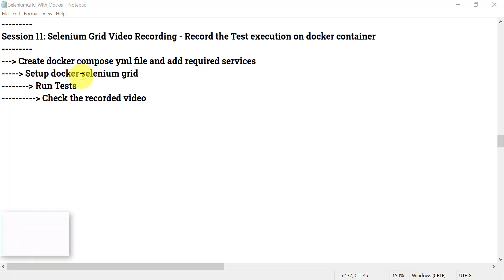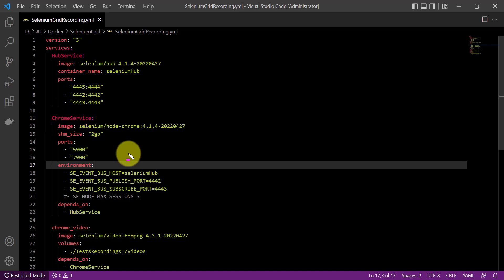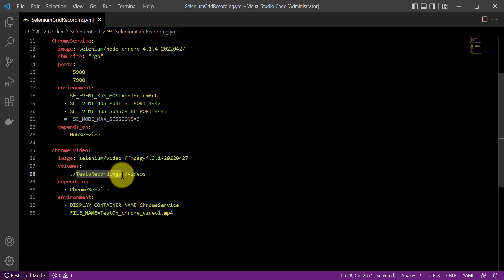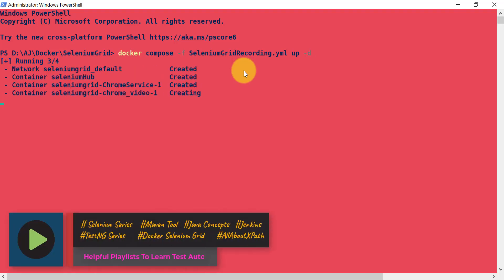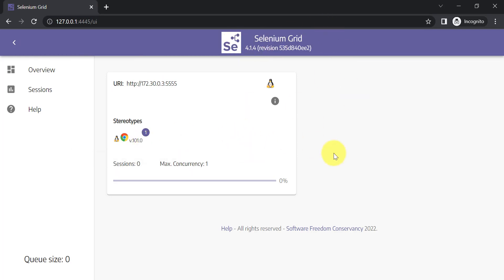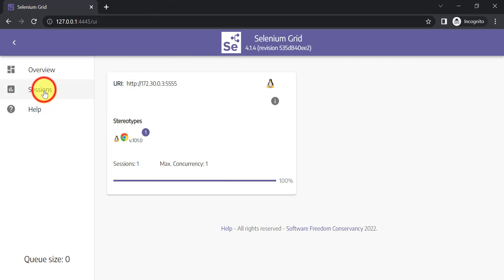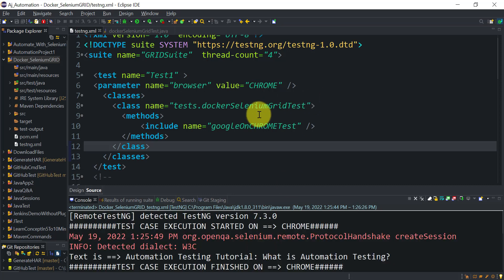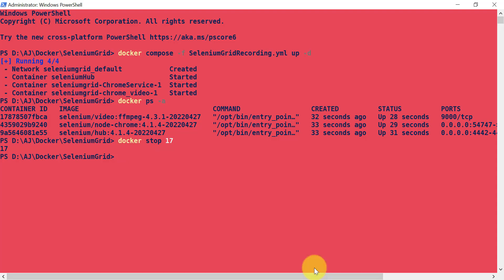Selenium Grid Video Recording - Record Test execution on docker container | Selenium Grid 4 features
▶️ In this video we will learn how to record the Test Execution in docker container using selenium/video image. This is the new feature provided by Selenium Grid 4. We can  Record Test execution on docker container and use it to debug any app issues easily.
▶️ Steps needs to follow
--- Create docker compose yml file and add required services
Setup docker selenium grid
Run Tests
Check the recorded video

Here are the other helpful videos from Selenium Grid Docker series --

How to Run Testcases in Parallel on Selenium Grid in Docker | Parallel Execution using Docker [2021]

Setup Docker Selenium Grid with Batch file within 5 Mins | Run multiple docker cmds using BATCH File

How to Setup Docker Selenium Grid 4 for Parallel Test Execution |Access VNC & noVNC from HOST [2021]

Run selenium tests on docker selenium grid on AWS EC2 instance| Access VNC, noVNC & EC2 from Windows

Setup Docker selenium grid on AWS EC2 instance with docker compose | Run Selenium Tests on AWS EC2